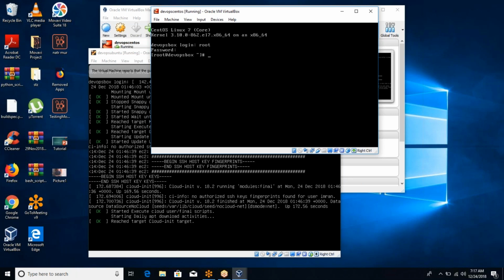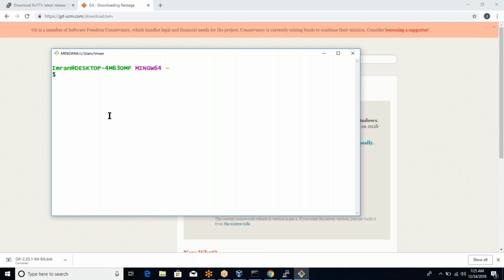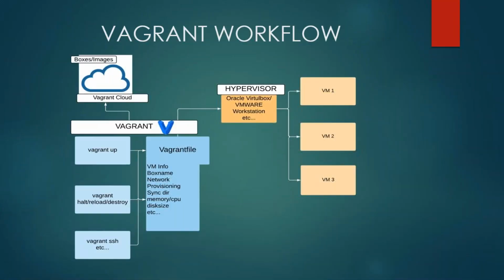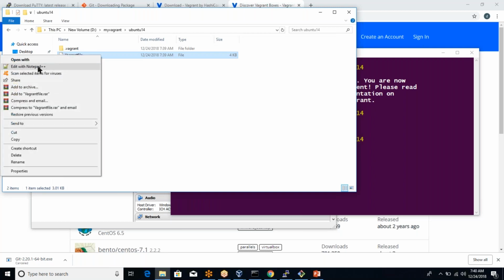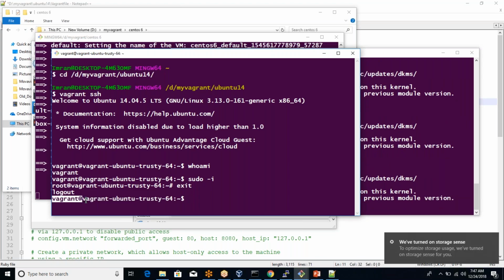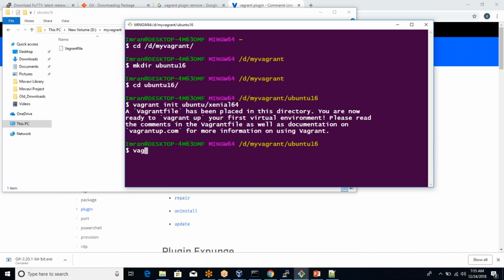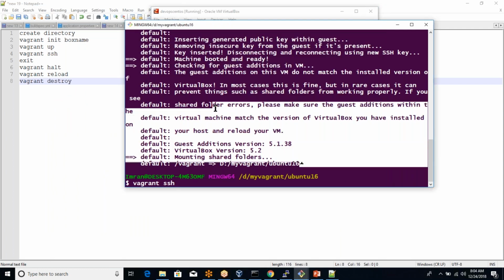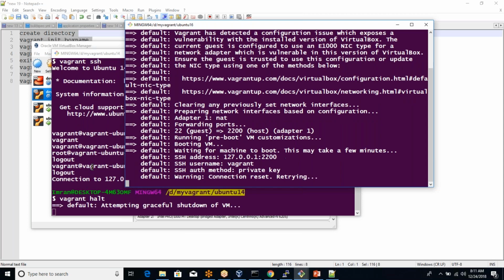Introduction of vagrant & How to setup virtual Box using Vagrant Tool.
Learn about vagrant for Beginners.